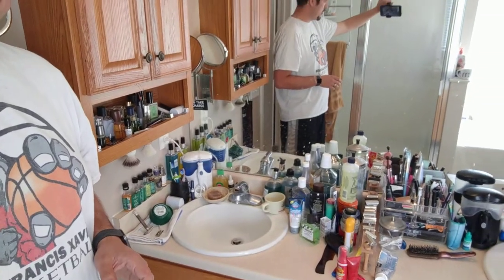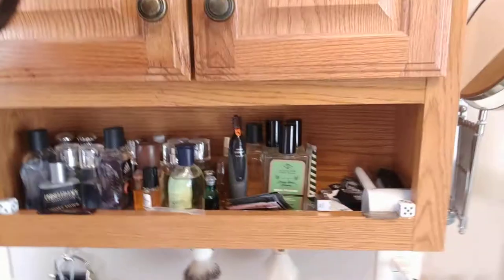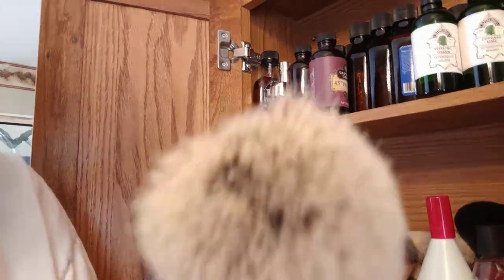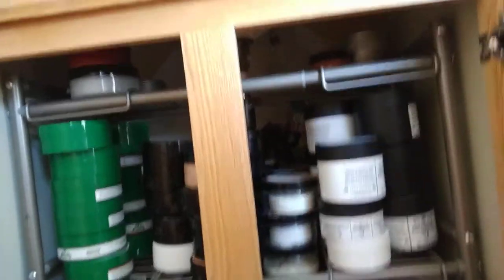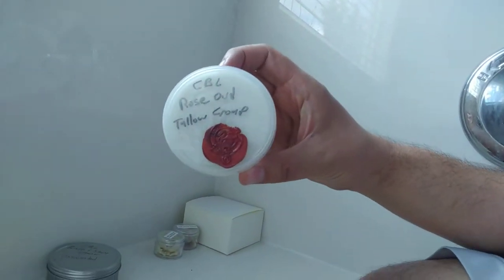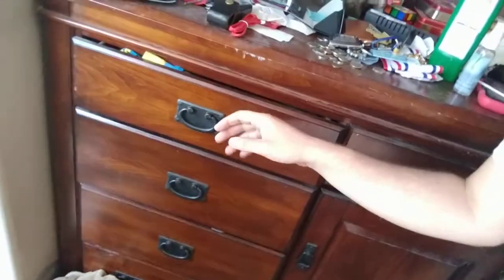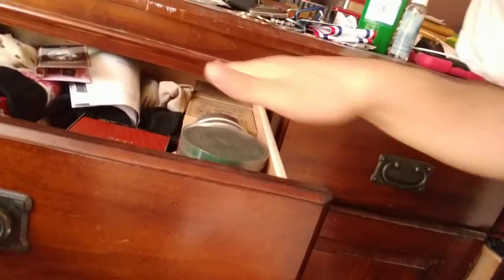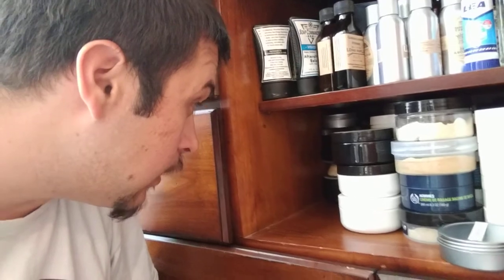cvargo from TSC tour of the den 2018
I take you on a tour of my shave den, ignore some of the mess LOL. Shot May 29, 2018